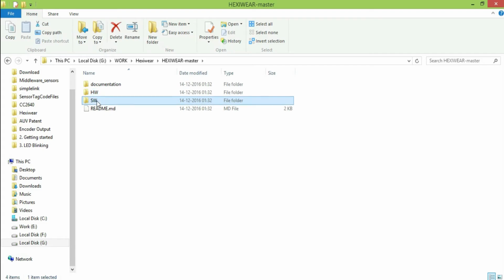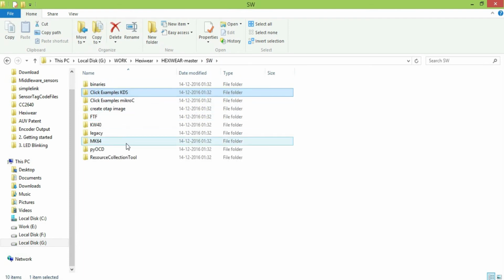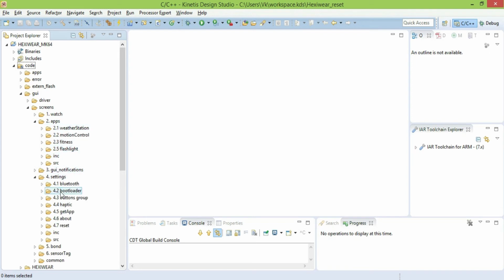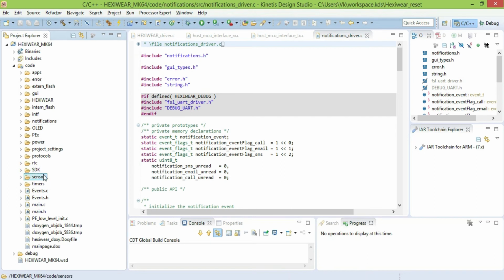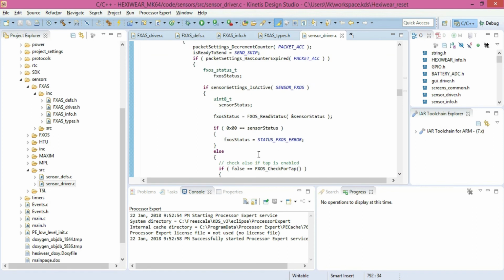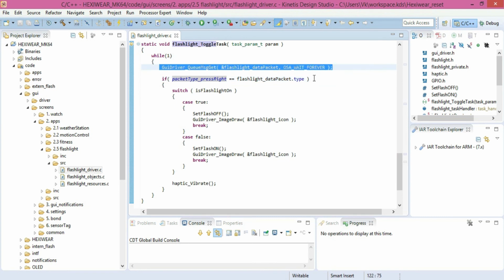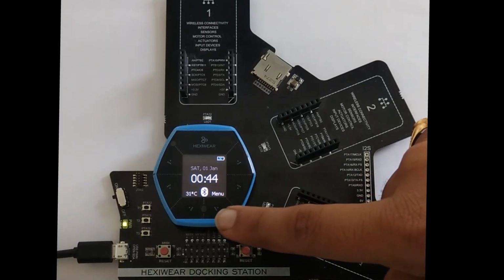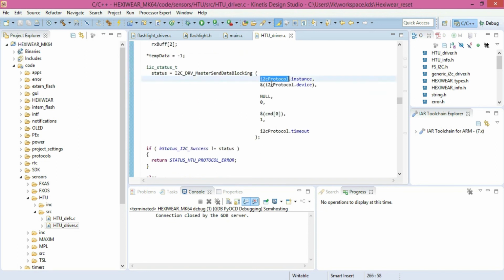Hexiwear 03 - Basic folder Structure and code changes for FlashLight App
This tutorial explains basic folder structure and describes code changes for changing LED color FlashLight app.